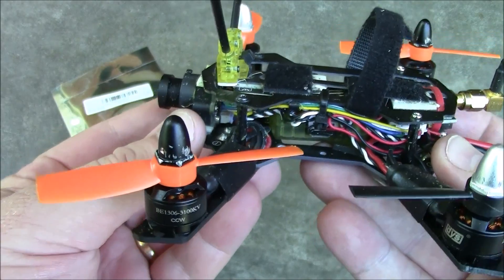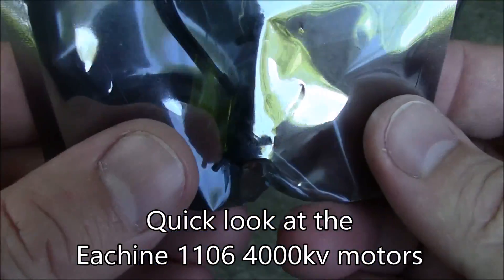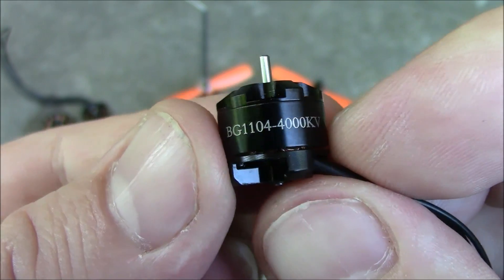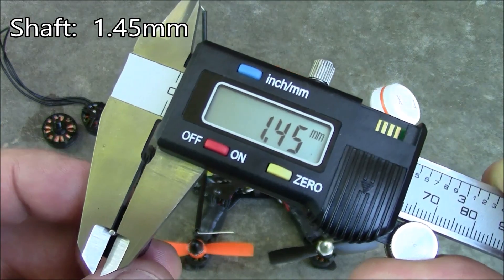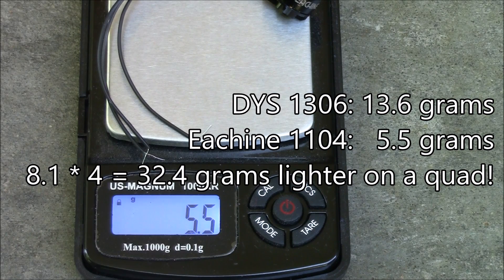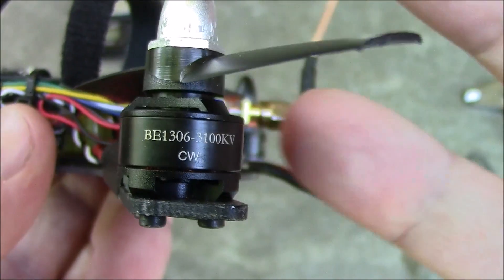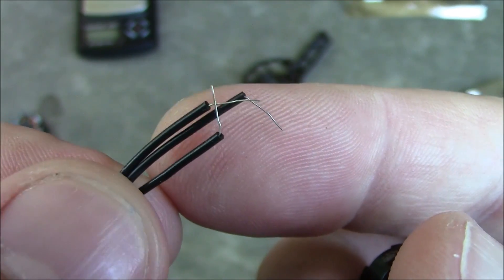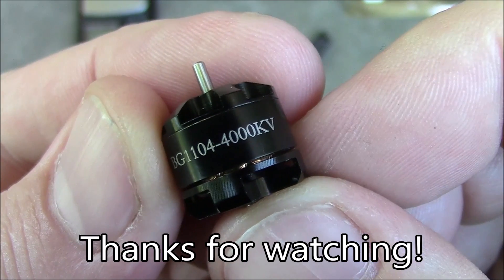Eachine 1104 Motor Overview from Banggood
These are 1104 motors.  In the past, I've used 1806 and 1306 motors.  In comparison, these motors are so small.  I'm really hoping that they have no problem flying a quadcopter.  We'll see soon!  The recommended propellers for these motors are the 3020 size.

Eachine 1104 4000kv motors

3020 props